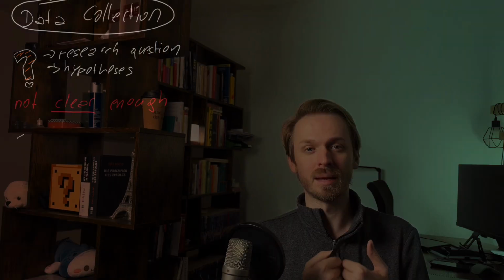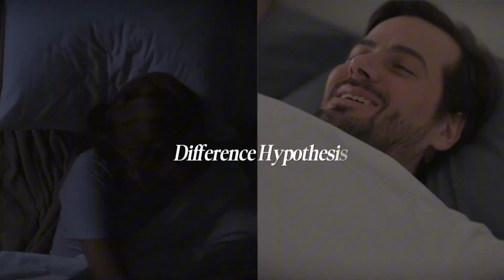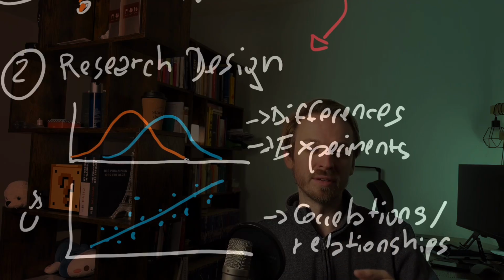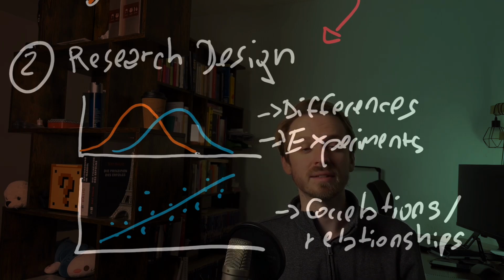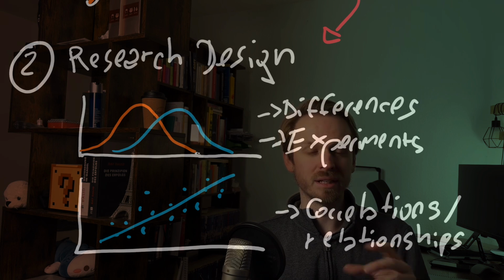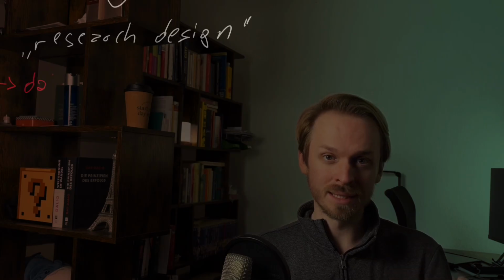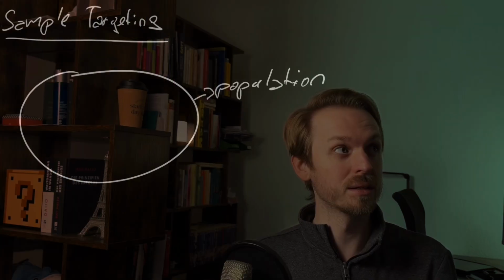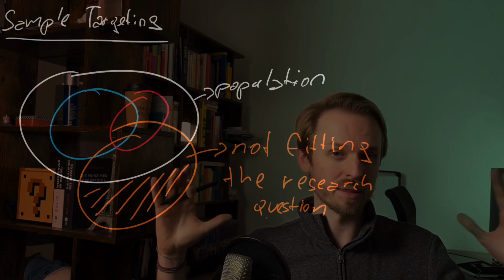Plan Your Thesis Data Collection in 3 Steps (Before SPSS)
If you’re writing a bachelor thesis or master thesis with quantitative data, don’t start your data analysis in SPSS, R or Excel before you’ve done these steps.

In this video, I show you how to plan your thesis statistics properly - from research question and hypotheses to research design, data collection and sample selection. This is the structure your professor expects and the one that prevents your thesis statistics from quietly going wrong.

Tips to take from this video:
00:00 - 00:12 Intro
00:13 - 01:33 Write clear and precise research questions
01:34 - 02:47 Do not mix up difference and relationship hypotheses
02:48 - 03:33 The research design should reflect you hypotheses (unclear hypotheses = data missmatch)
03:34 - 04:15 Avoid the data missmatch by choosing the right measurment instruments
04:16 - 04:59 Don't forget, to target the right sample for your research question
05:00 - 05:22 Outro

If you avoid these mistakes before you start your data analysis, your later statistics (t‑tests, regression, ANOVA, chi‑square, correlations) will finally match your research question - and your thesis will look much more professional.

If you then ask yourself: “Okay, but which statistical test should I use for my data?”
I created a free guideline that shows you how to choose the right statistical method for your thesis based on your question, variables and measurement scales.